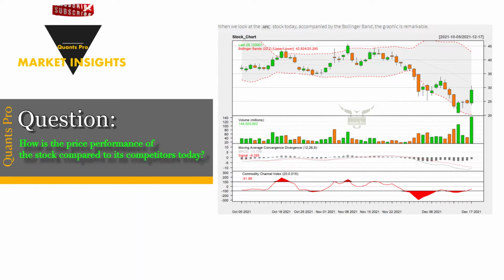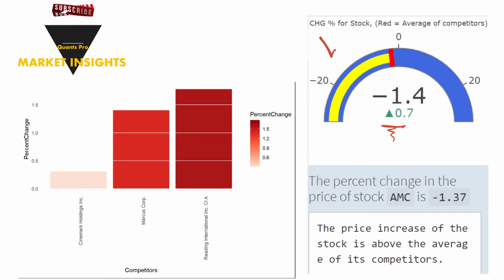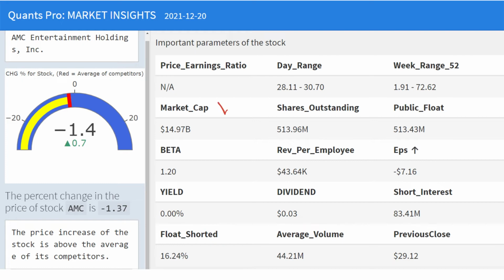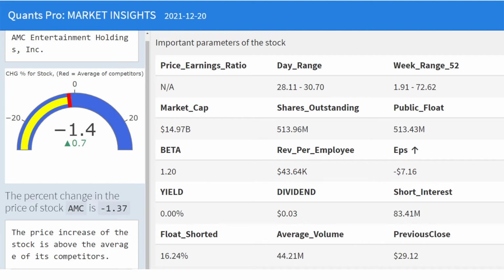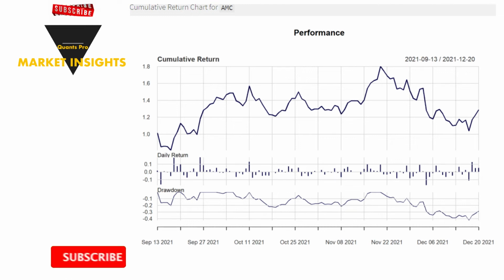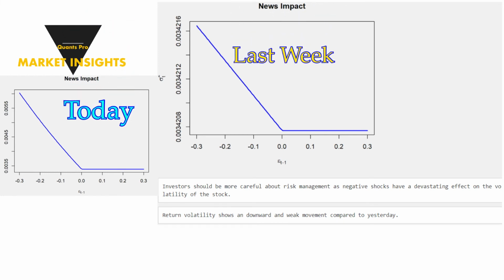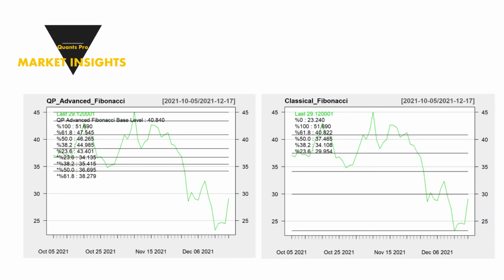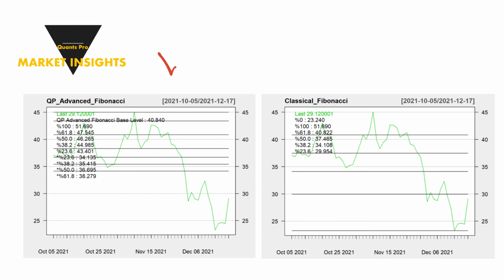AMC Entertainment Holdings Inc., Returns, Volatility, Price Performance, Technical Analysis, St...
The effect of negative shocks on stock volatility is high. Cumulative returns began to increase.